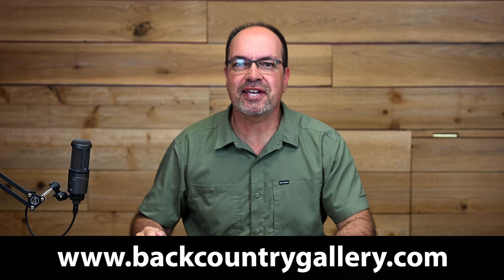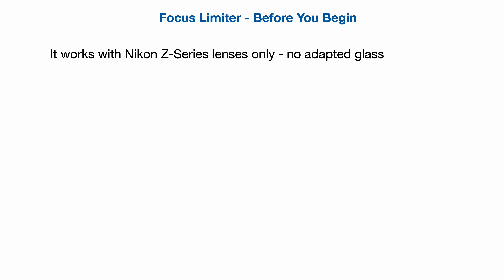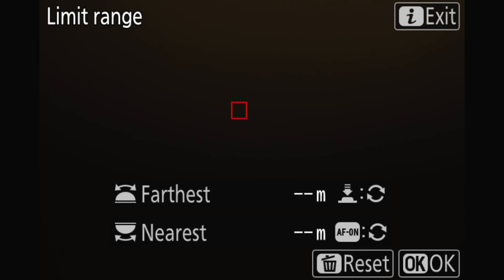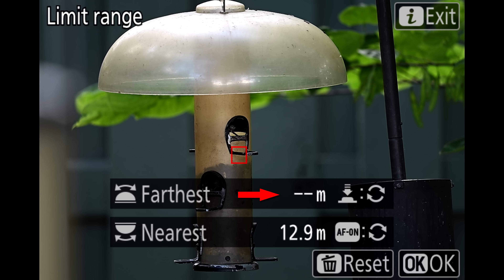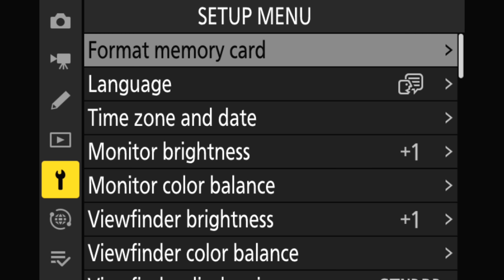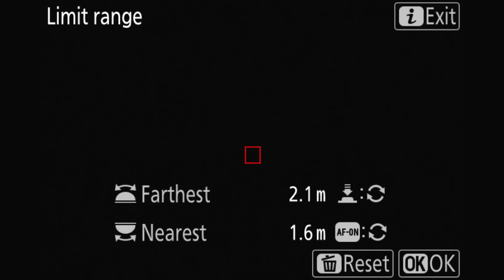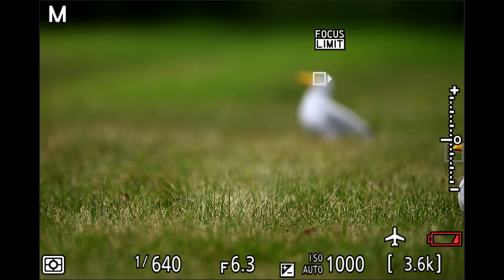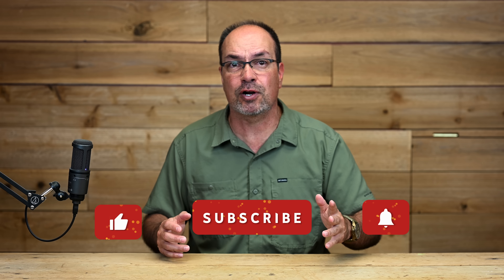Nikon Focus Limiter: Full Setup + Pro Tips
In this video, we take a deep dive into Nikon’s new Focus Limiter feature introduced in the Z8 firmware 3.0 update — and likely coming to other Z-series bodies like the Z9. This powerful autofocus tool allows you to lock focus to a specific distance range, helping you avoid background distractions, missed lock-ons, and excessive focus hunting.

I’ll walk you through:

What the Nikon Focus Limiter does

How to use it for wildlife photography (including perched birds and birds in flight)

How to set up the Focus Limiter using the menu and custom buttons

When it’s useful — and when it’s not

How it behaves with Subject Detection AF and different AF-area modes

Potential pitfalls and how to avoid them

You’ll also learn why setting the limiter to the wrong distance can reduce AF accuracy, why yellow numbers appear, and how this feature plays with your lens’s minimum focus distance.

As always, this tutorial is designed for Nikon Z8 and Z9 shooters, with a wildlife-centric approach, but the advice is useful for many other subjects too.